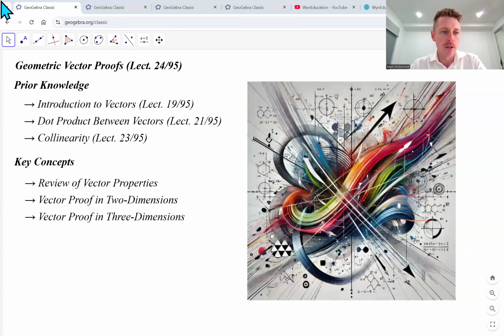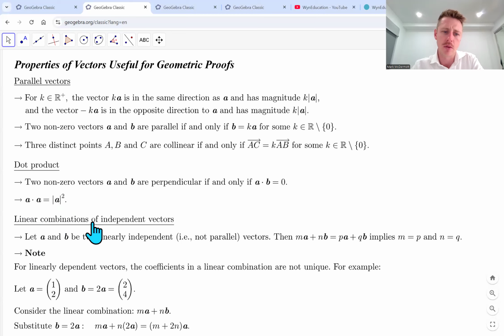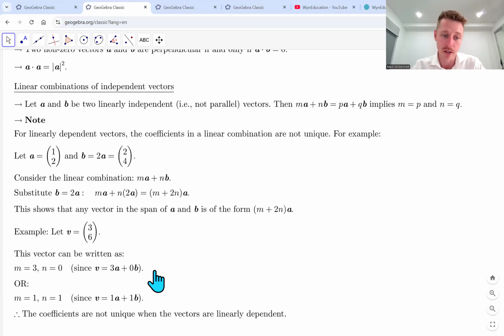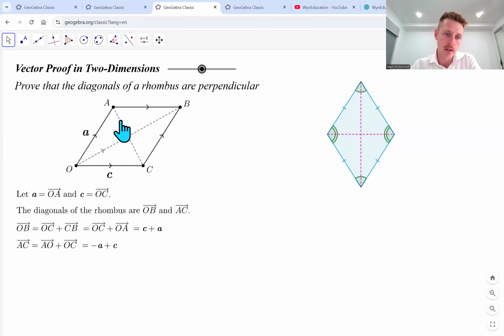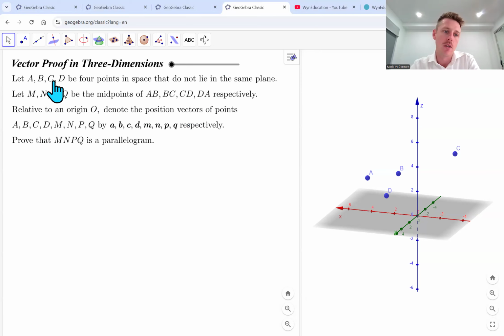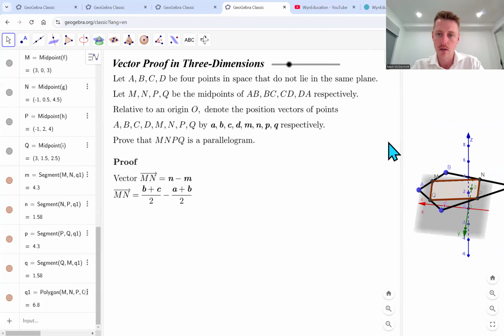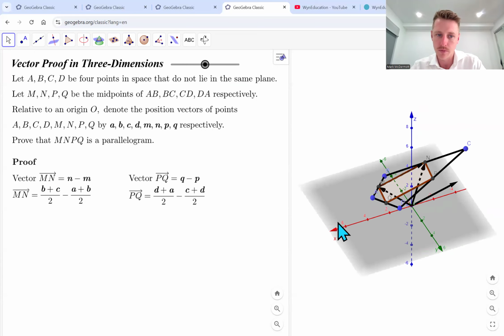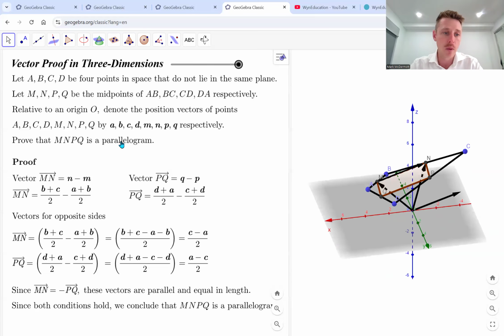SM3424: Geometric Vector Proof Examples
00:00 Overview
00:31 Properties Useful for Vector Proofs
06:20 Vector Proof in 2D (Diagonals of a Rhombus are Perpendicular)
10:20 Vector Proof in 3D (Midpoint Theorem for Quadrilaterals)